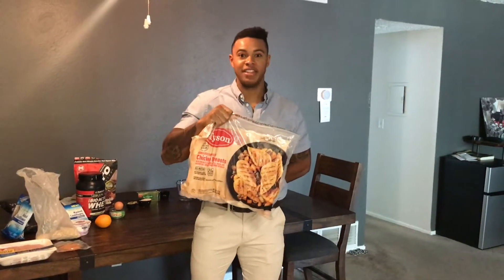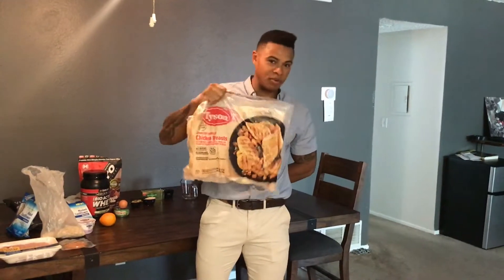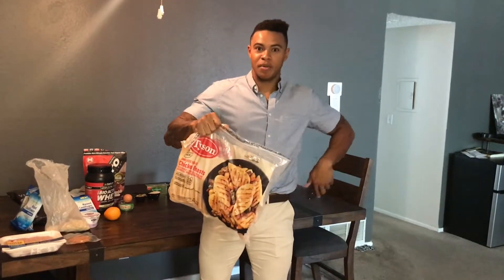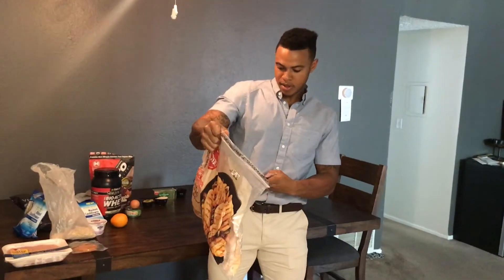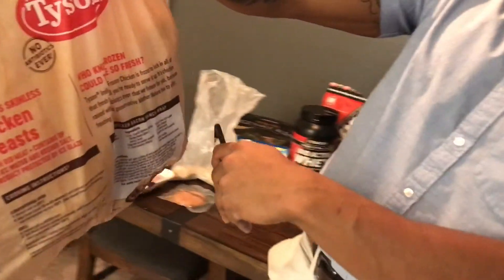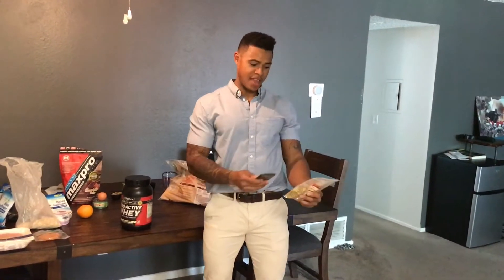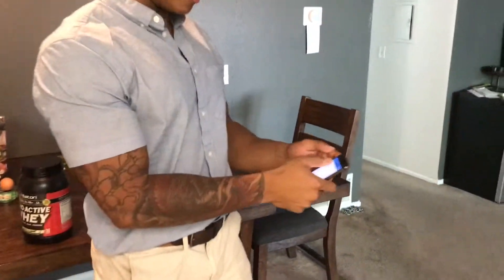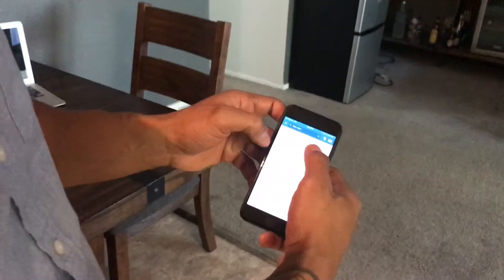How to scan and enter food into my fitness pal